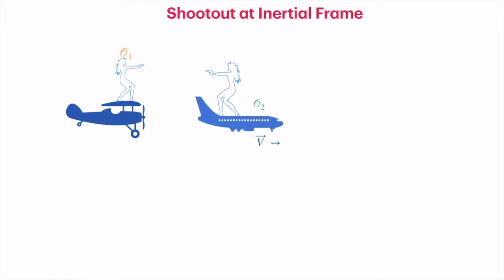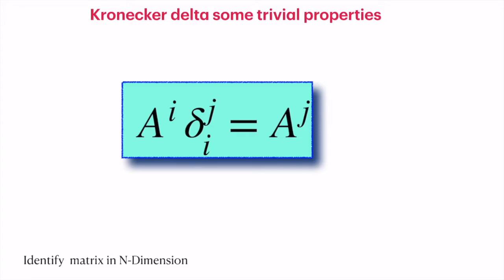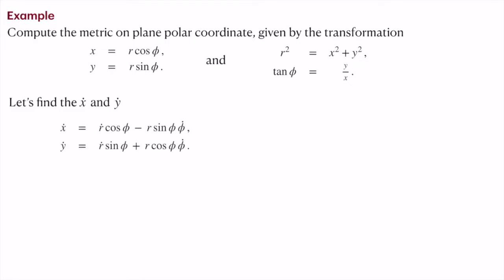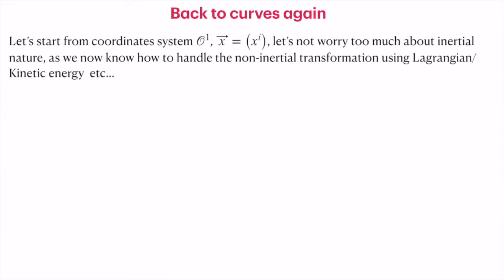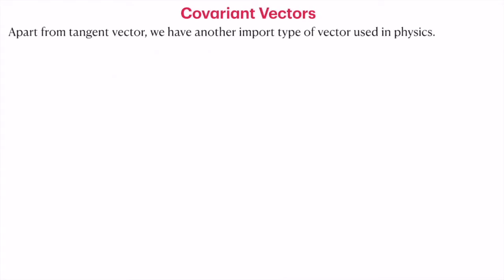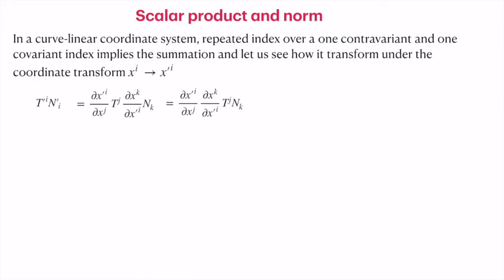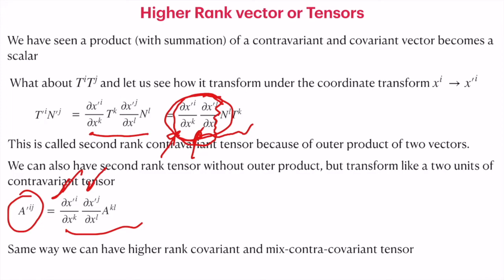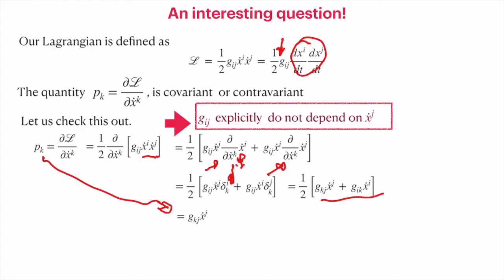[L03]-PH4205_2022 - Geometry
[L03]-PH4205_2022 - Geometry at IISER Kolkata